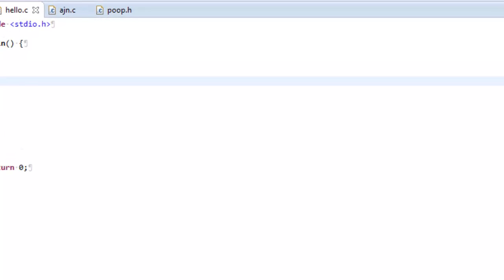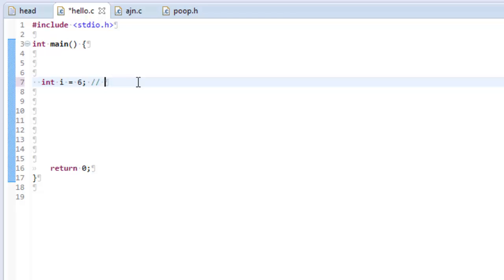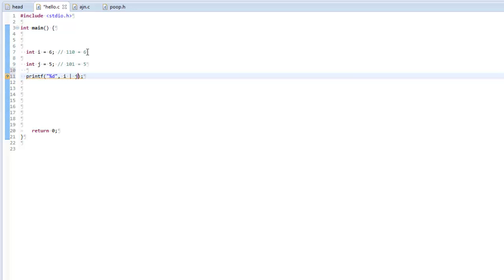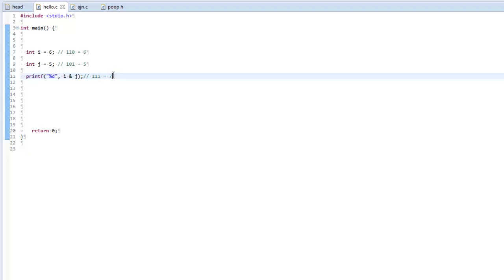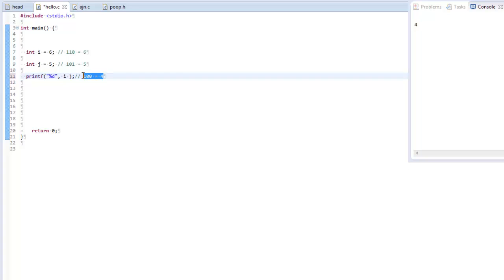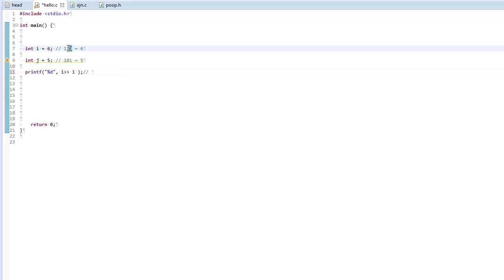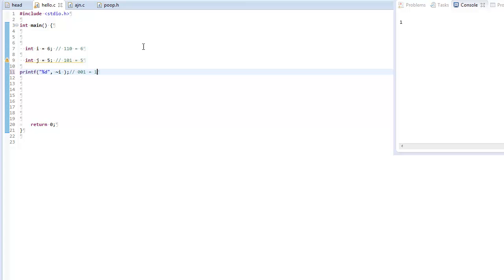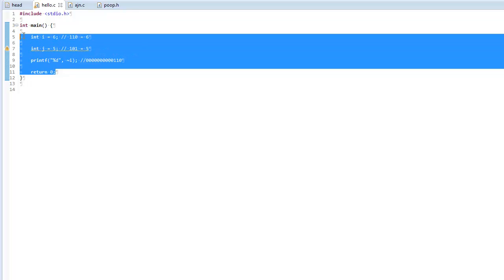C-4 bit manipulation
I try my best to manipulate the bits!